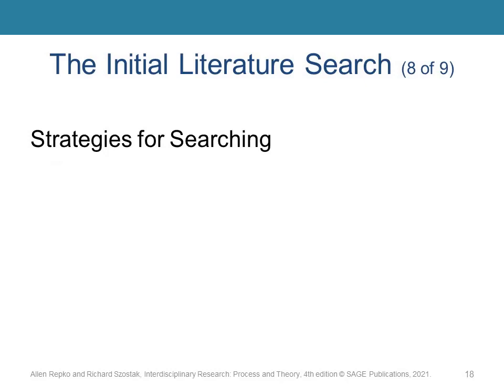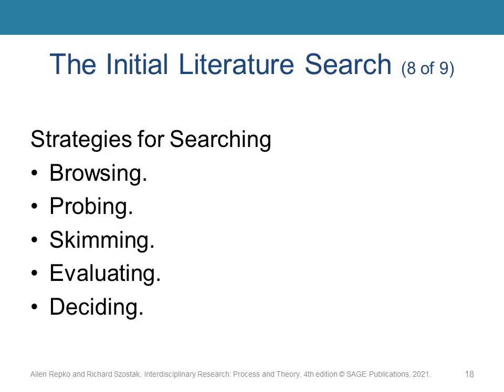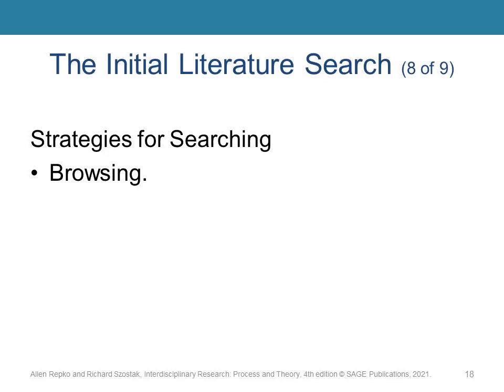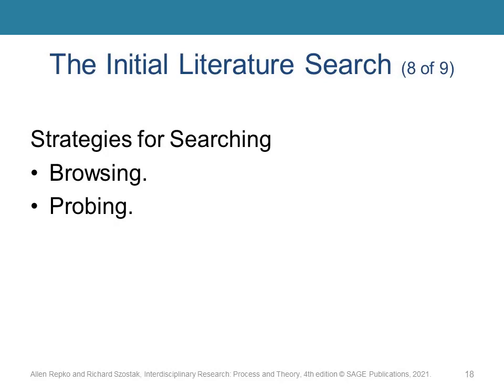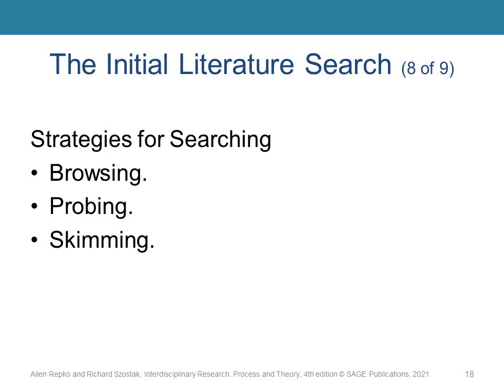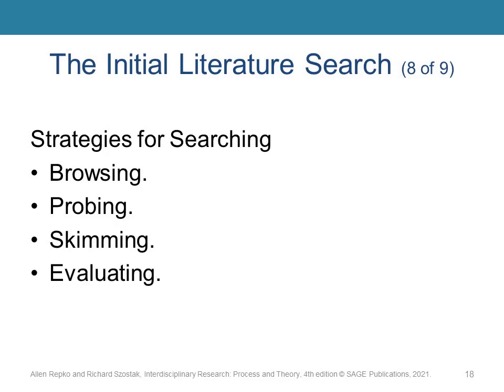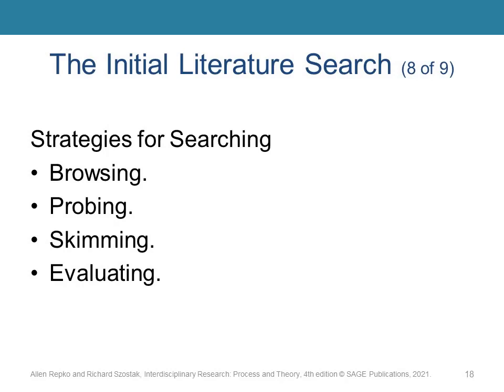Interdisciplinary Studies - Lecture 5 - Part 6